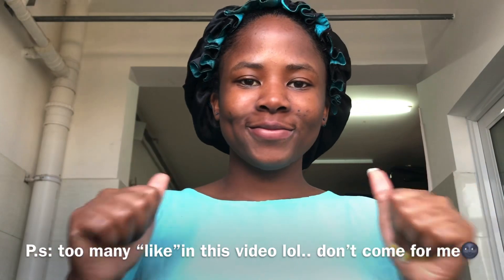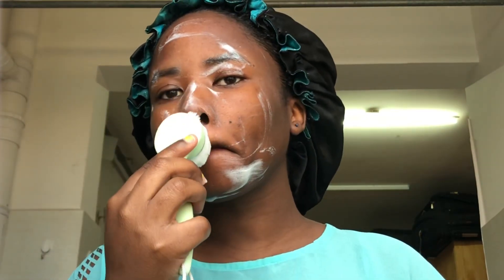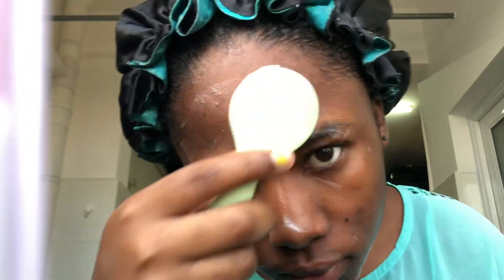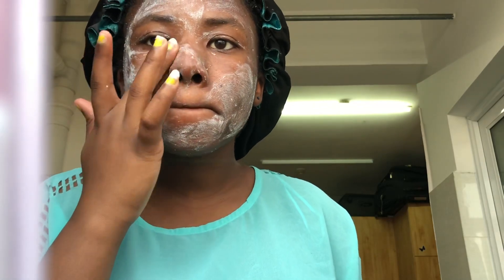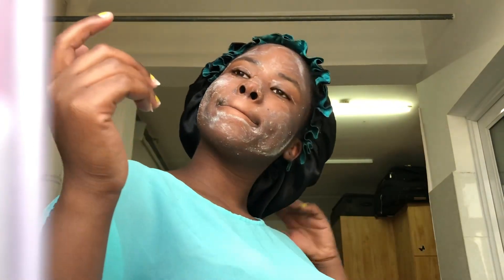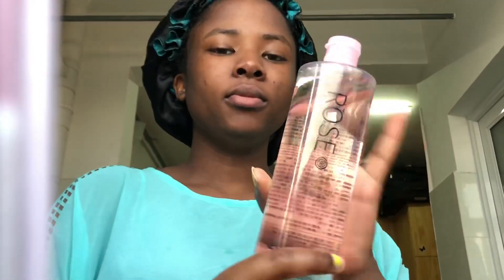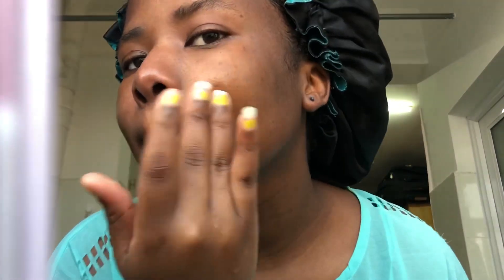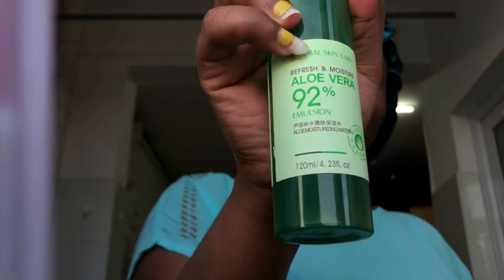MY UPDATED AND AFFORDABLE SKIN CARE ROUTINE | DRY TO GLOW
Watch in 1080p for viewing pleasure🙃

Jackie
Xoxo